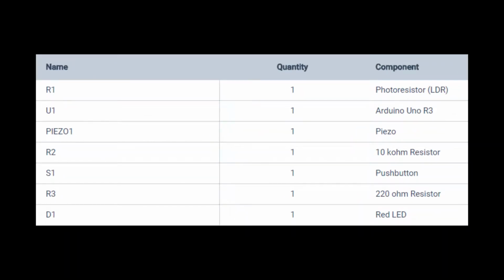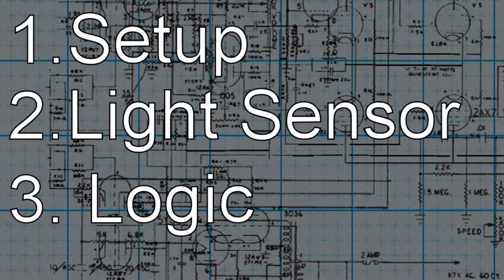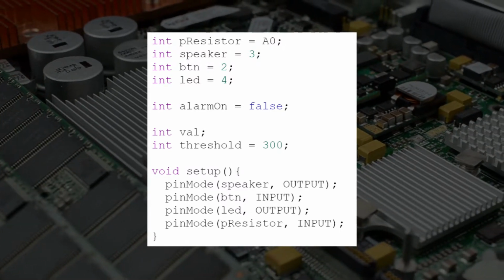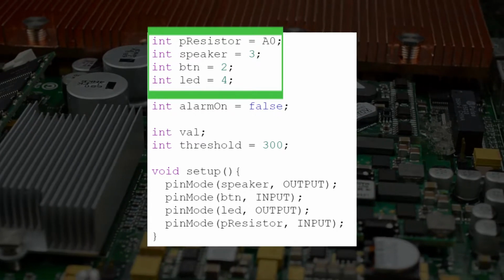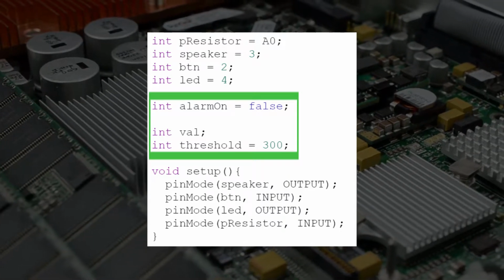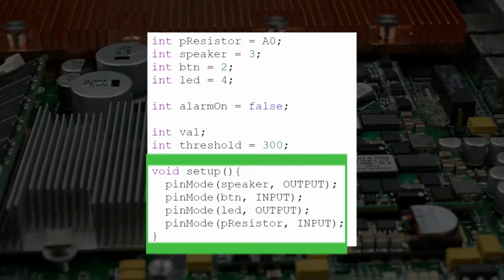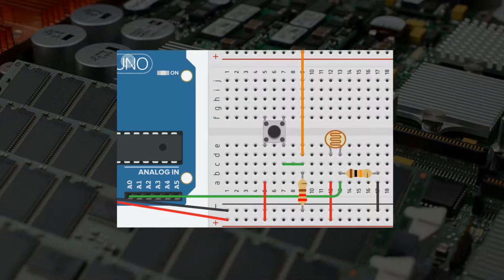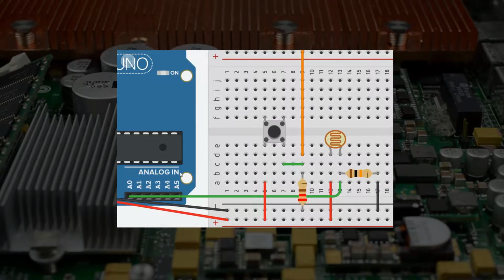How To Make A Light Activated Alarm | Arduino Tutorial - Sci Ranch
FREE PARTS GUIDE: Go to my website and click the button to get it!